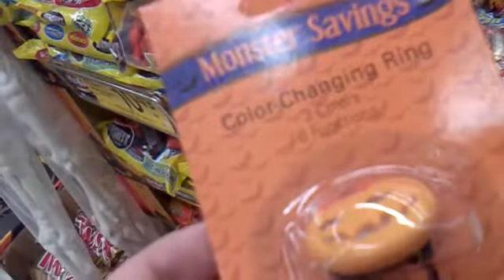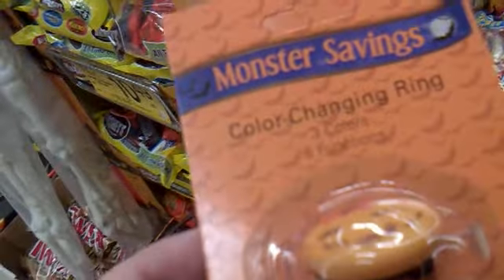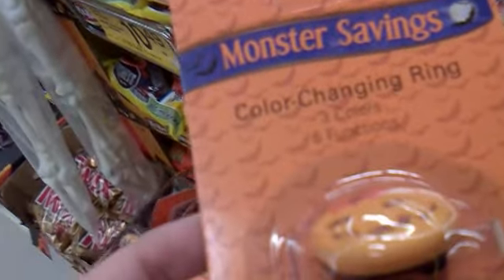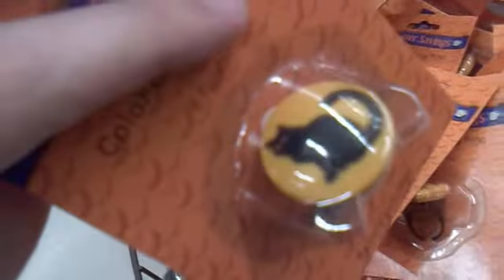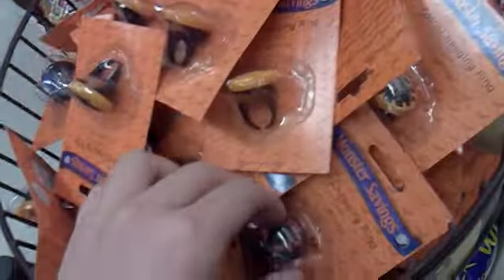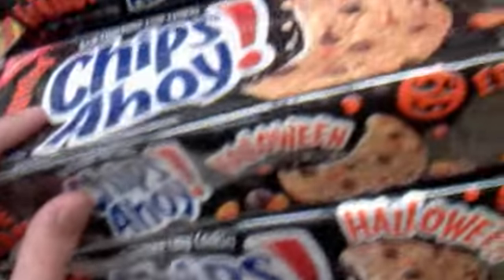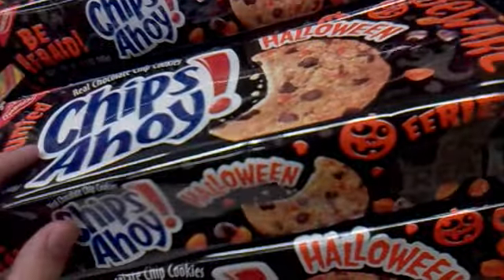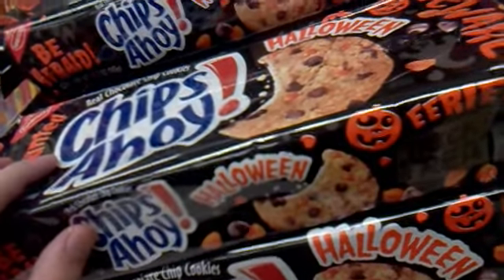halloween stuff at safeway 2012